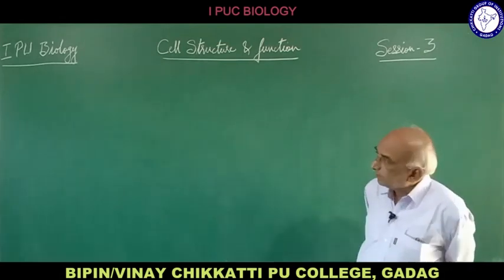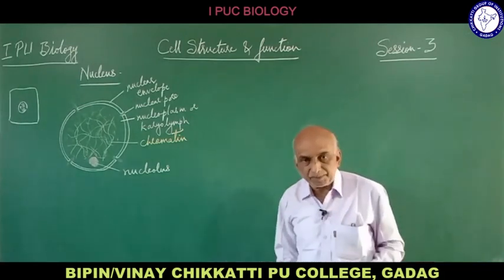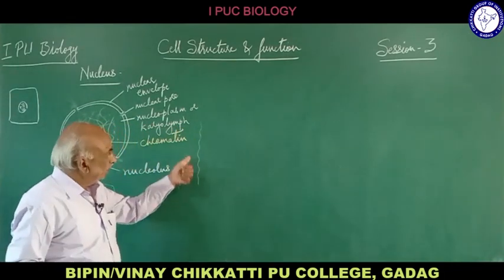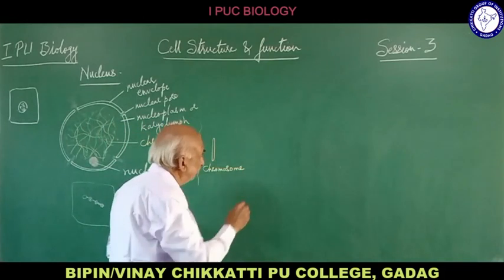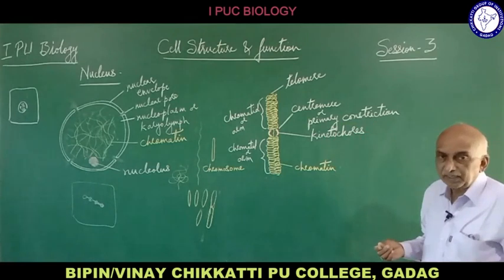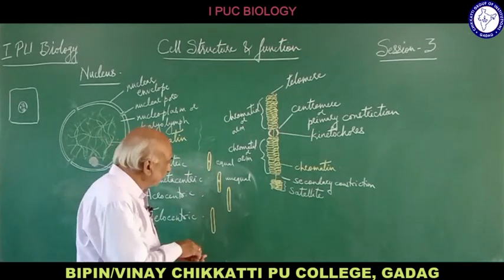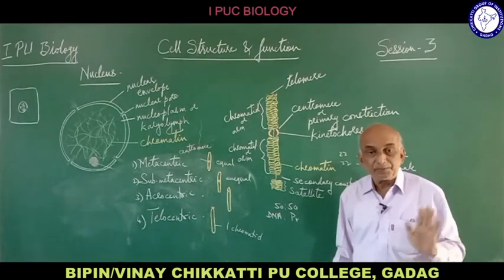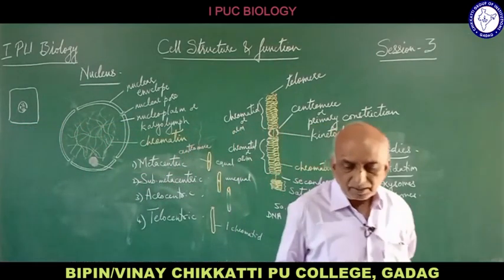Class 11 | Biology | Cell Structure and Function | Session 3